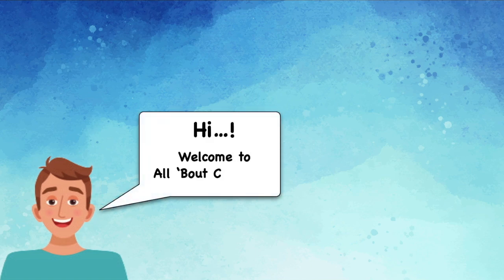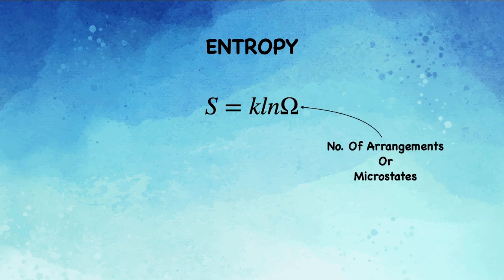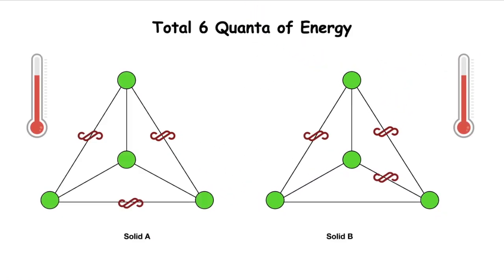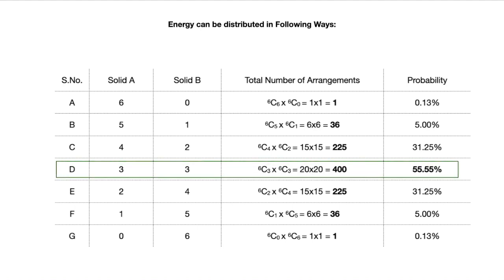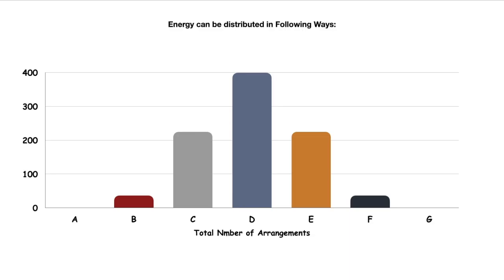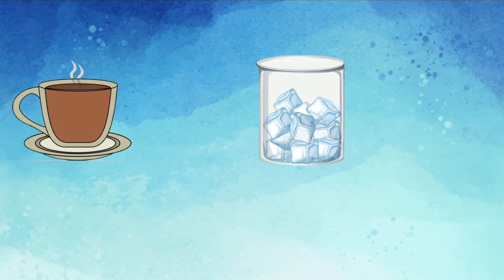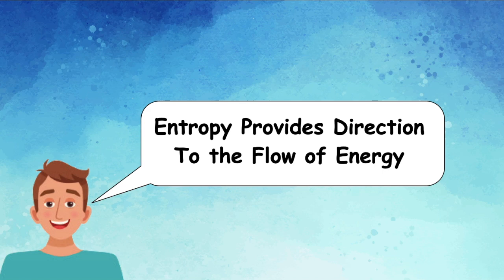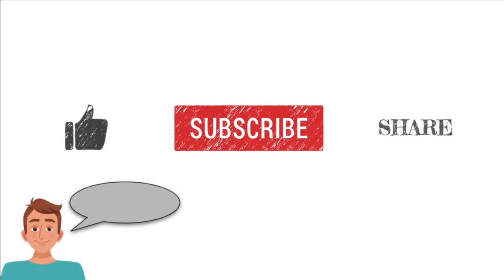Optimizing Concepts: ENTROPY | Different Approach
The video is an entirely different approach to understand Entropy. This is a new type of video which I am starting on the channel. Will continue to make short and informative videos in this series if got positive response from you all.